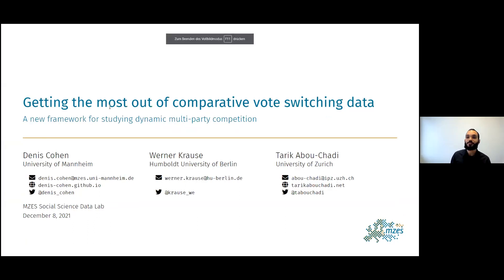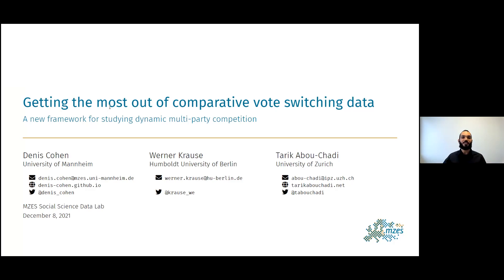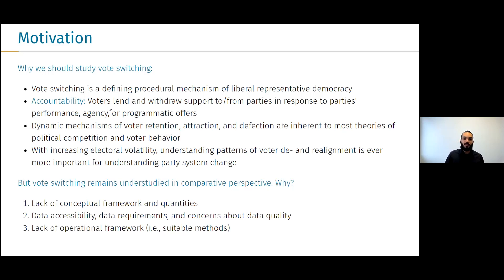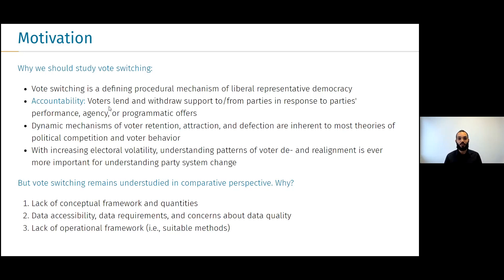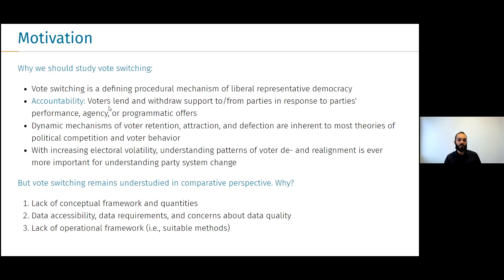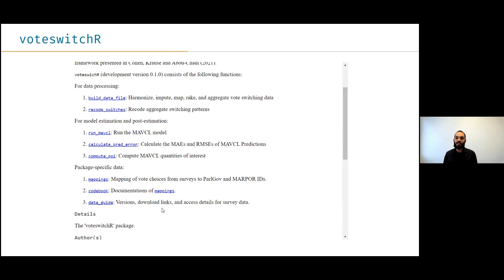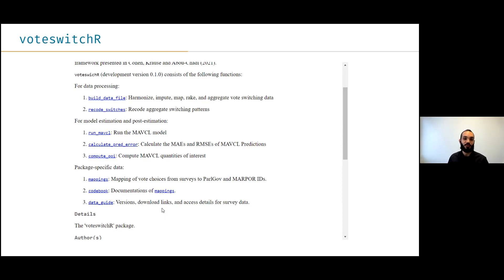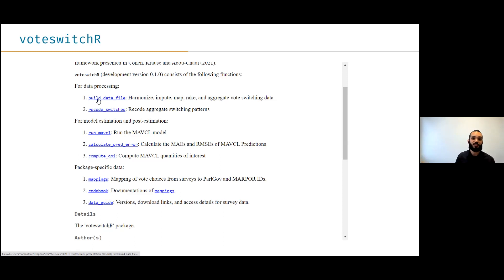A new framework for studying dynamic multi-party competition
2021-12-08 | Input Talk | Denis Cohen

Abstract
Large literatures on party competition and voting behavior focus on voter reactions to parties' policy strategies, agency, or legislative performance. While many inquiries make explicit assumptions about the direction and magnitude of voter flows between parties, comparative empirical analyses of vote switching remain rare. In this talk, I present a new approach that overcomes three challenges that have previously impeded the comparative study of dynamic party competition based on voter flows: A newly compiled data set that marries comparative vote switching data with information on party behavior and party systems in over 200 electoral contexts across 36 OECD countries, a novel conceptual framework for studying how party behavior affects voter retention, defection, and attraction in multi-party systems, and a statistical model that renders this framework operable. An applied walkthrough showcases the data set and a newly developed R package for the estimation of the newly developed statistical model, along with functions for the calculation and visualization of substantively meaningful quantities of interest.

Presenter(s)
Denis Cohen is a postdoctoral fellow in the Data and Methods Unit at the Mannheim Centre for European Social Research (MZES), University of Mannheim. His research focus lies at the intersection of political preference formation, electoral behavior and political competition. His methodological interests include quantitative approaches to the analysis of clustered data, measurement models, data visualization, strategies for causal identification, and Bayesian statistics.